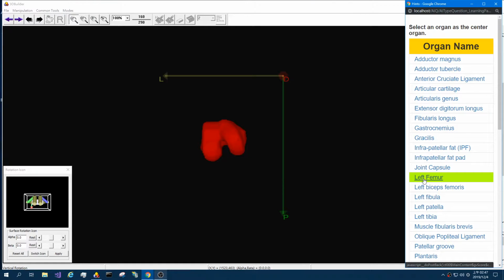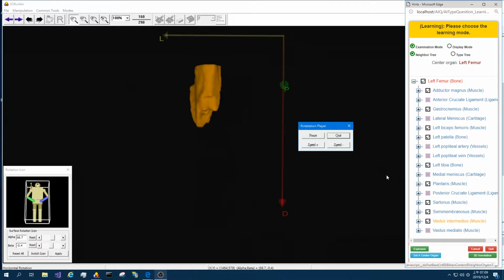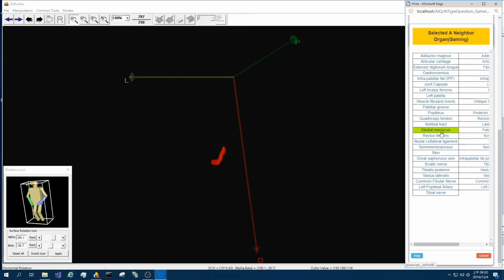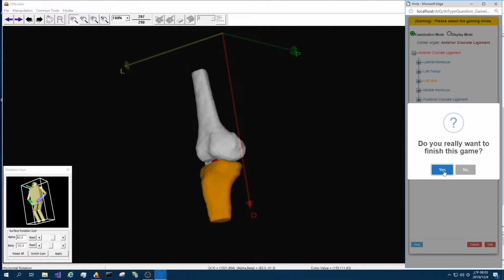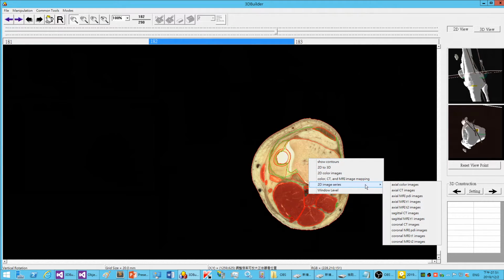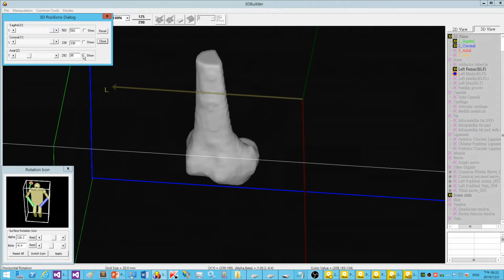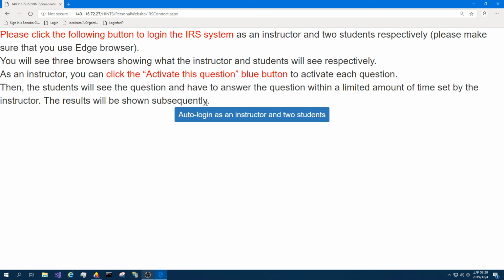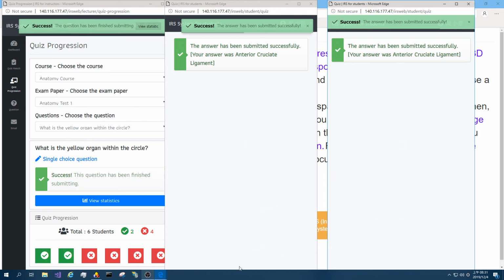3D Anatomy Learning System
Goals and benefits
The primary goals of the interactive 3D anatomy learning system are to use Azure to offer medical students or personnel a realistic 3D VR perspective on a human body anytime anywhere, provide learning-by-doing mechanisms and insights into biological structures using gamification techniques, and facilitate anatomy lectures or autonomous and student-centered learning of anatomy. Consequently, the system can engage learners’ attention and time, improve learners’ memory retention rate through the active learning, and make learning anatomy more convenient, interesting, challenging, effective, efficient, and cost-effective.

We focus on the learners’ requirements and try to develop an affordable VR solution for learners to use Azure and learn anatomy anytime anywhere using a browser and RDP. The system can also be further adapted in many other disciplines, such as learning assembly of various components in mechanical engineering or other applications.

Innovation and key features
Compared with all the other existing commercial products, the system offers the following unique, exclusive, and innovative key features that will be discussed in the following sections: (1) learning, (2) gaming, (3) 2D/3D image integration, (4) test and surgical simulation, and (5) IRS (Instant Response System) for learning.